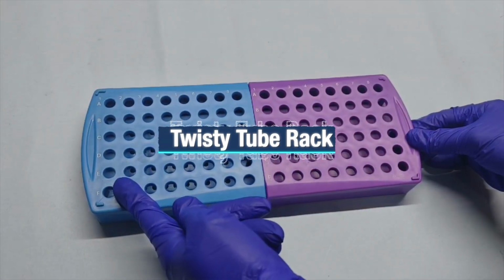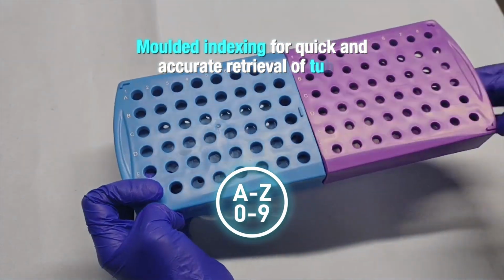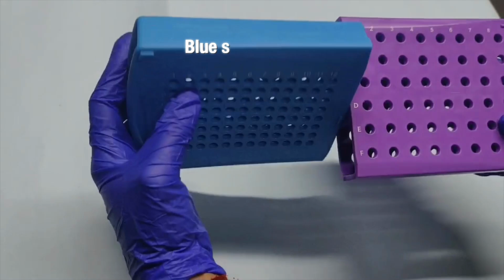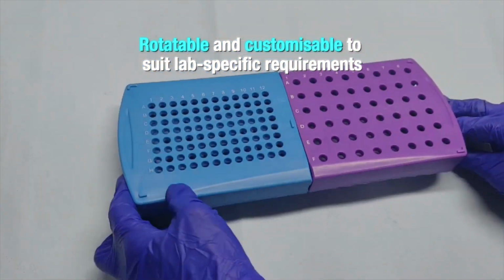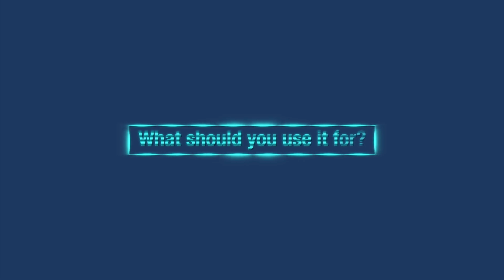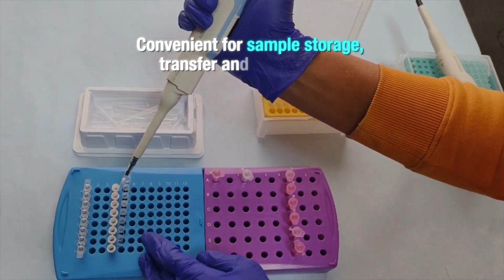Abdos Life Sciences hot favorite product in the rack range – Twisty Rack.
Check this video by AbdosLifeSciences about their hot favourite product in the rack range – Twisty Rack. Learn about its features and how to use it.